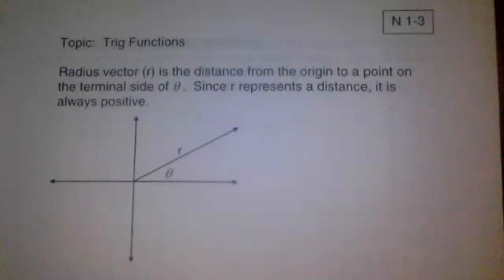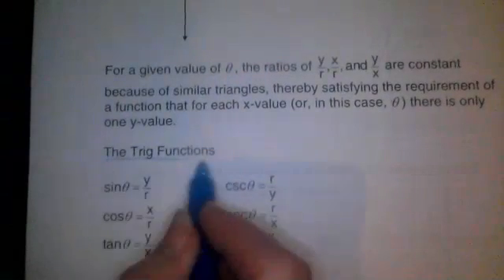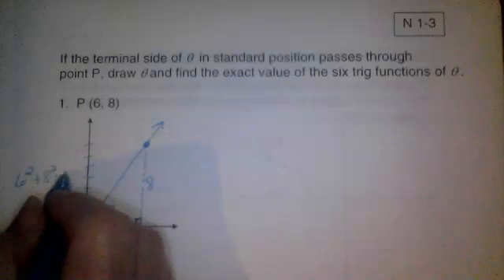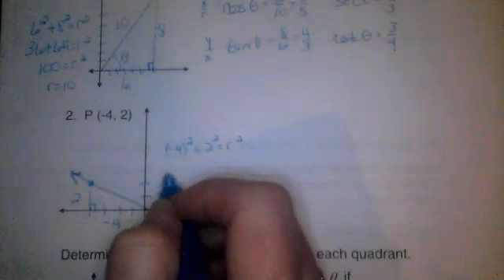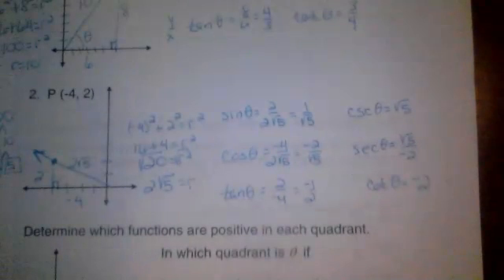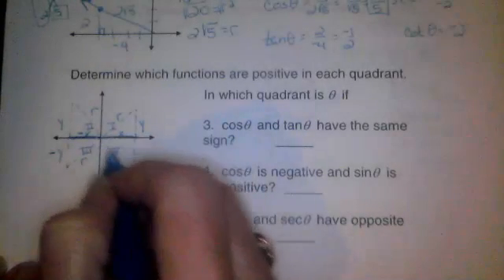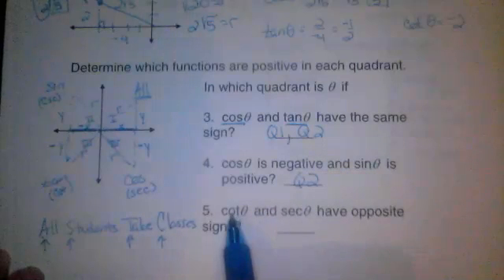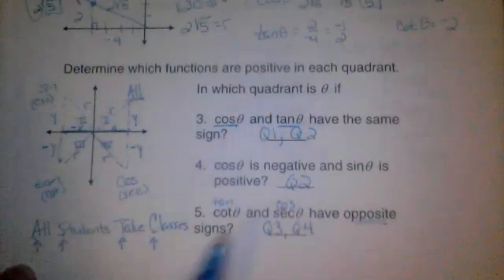Trig N 1-3 Trig Ratios